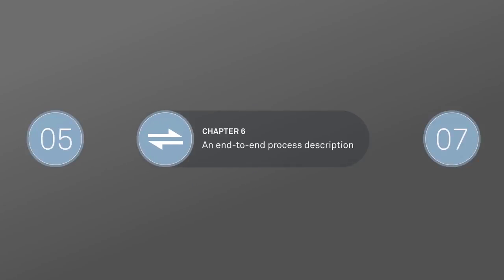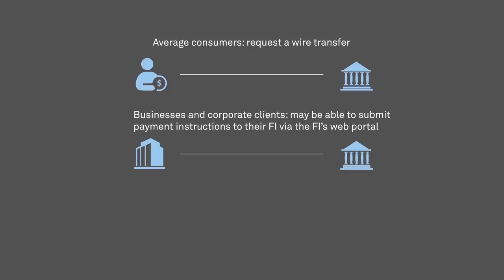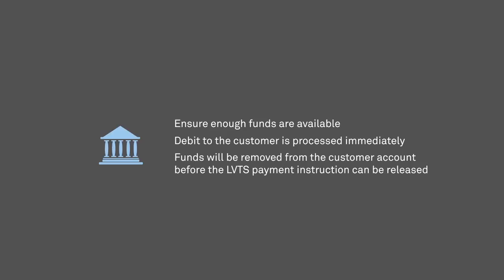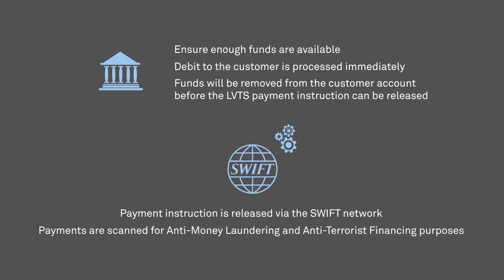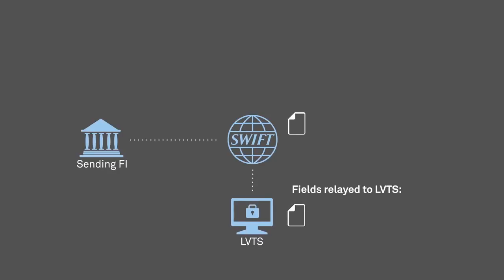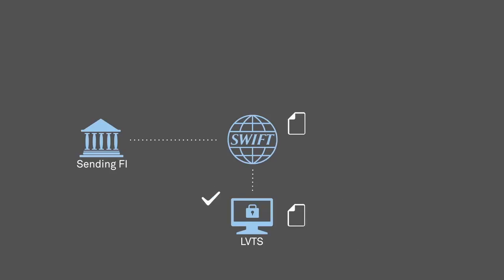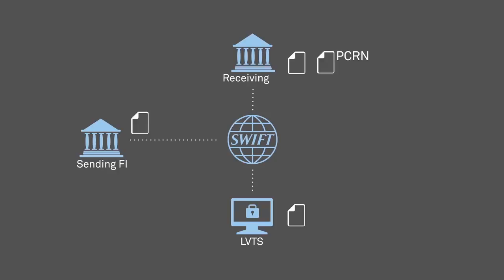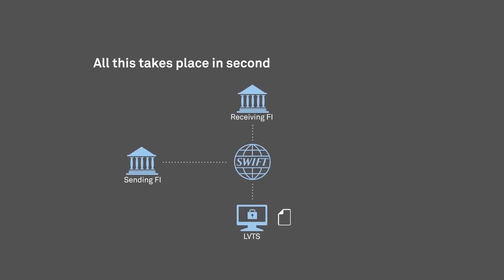Module 6 – Chapter 6: An end to end process description